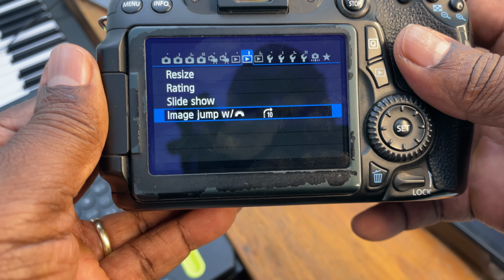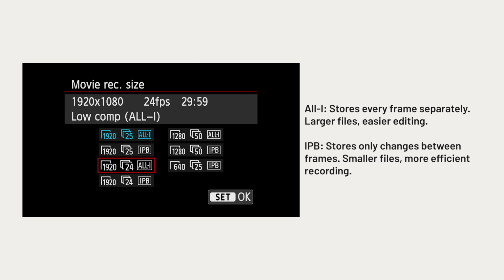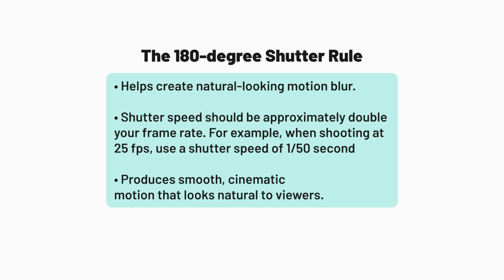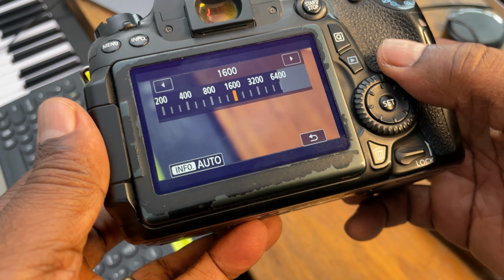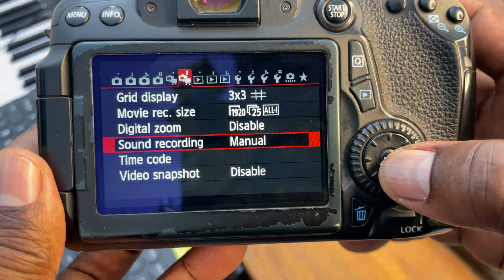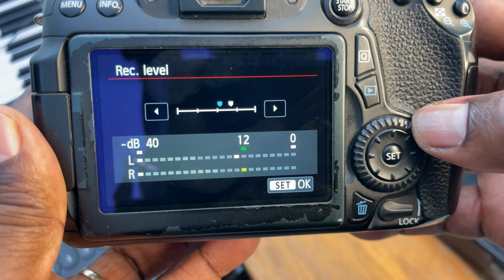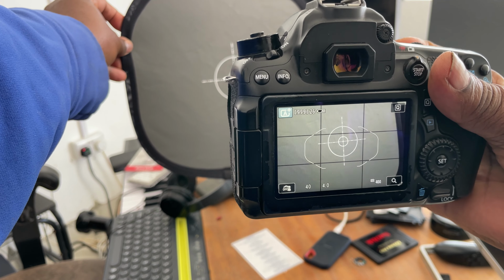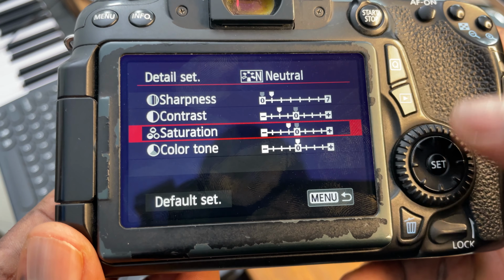Canon 70D ⎥Video Setup Guide for Beginners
Ready to start shooting video with your Canon EOS 70D? In this tutorial, you'll learn the essential video settings every beginner needs to know, including frame rates, shutter speed, exposure, autofocus, audio setup, white balance, picture styles, and more.

00:00 Introduction
00:15 Switching to Movie Mode
00:37 Why You Should Shoot Video in Manual Mode
01:17 PAL vs NTSC Explained
02:08 Video Resolution Settings
03:26 Understanding Frame Rates
05:34 The 180-Degree Shutter Rule
07:26 Using Aperture and ISO for Exposure
08:59 Video Autofocus Settings
09:49 Audio Recording Basics
11:13 Setting Audio Levels Correctly
13:57 White Balance for Video
14:57 Picture Styles for Better Video
17:08 Recommended Starting Settings
17:17 Final Thoughts